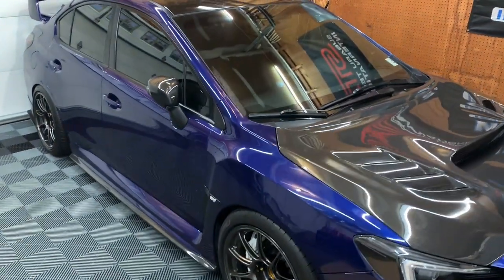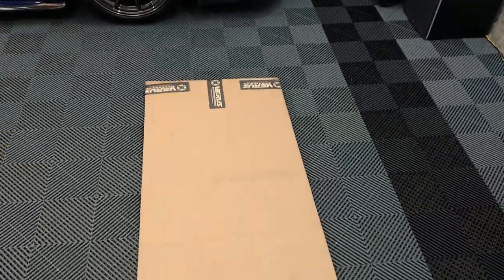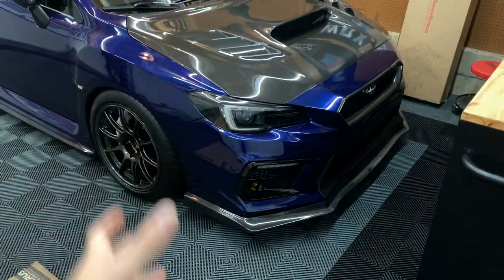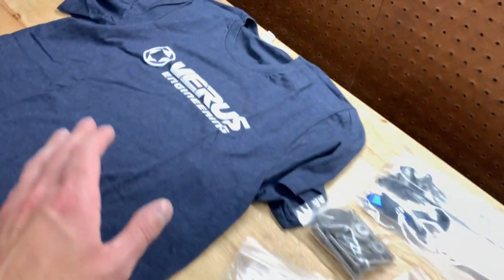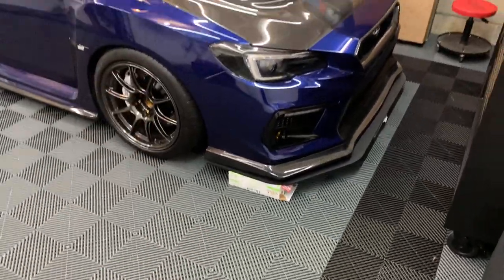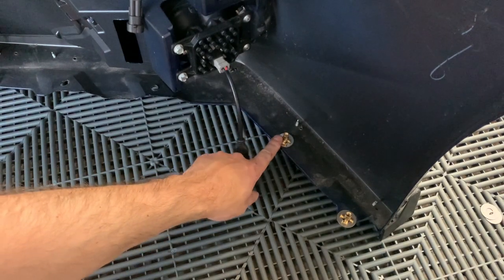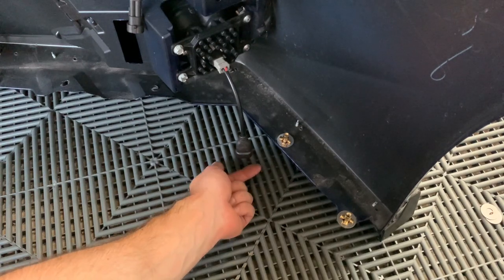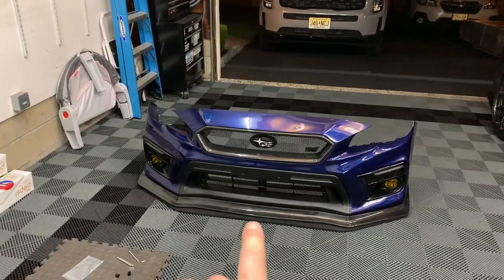Subaru STI Front Splitter Mock Up | Verus Engineering